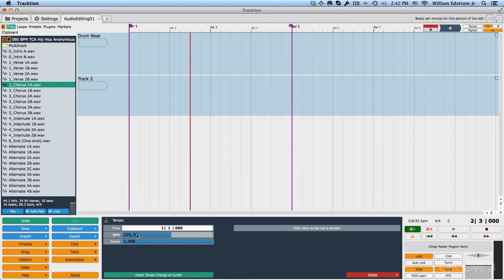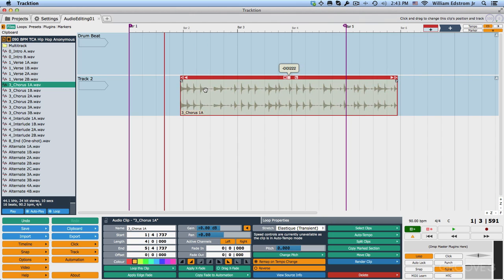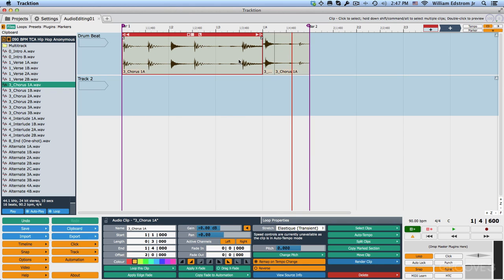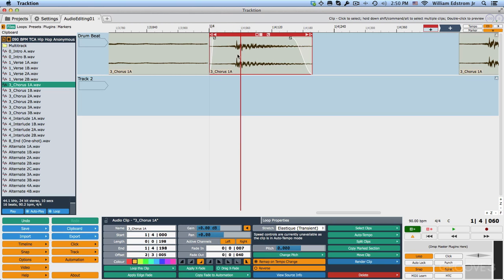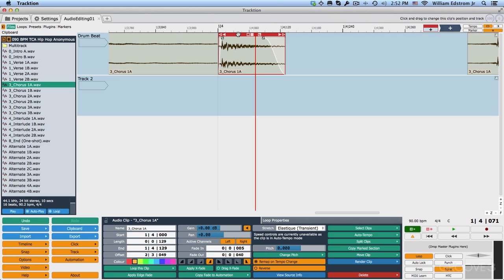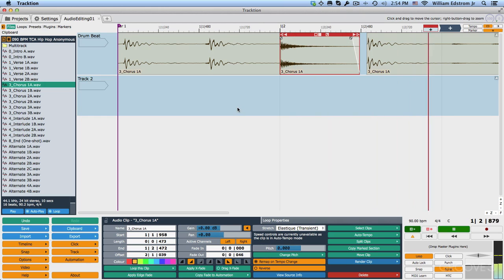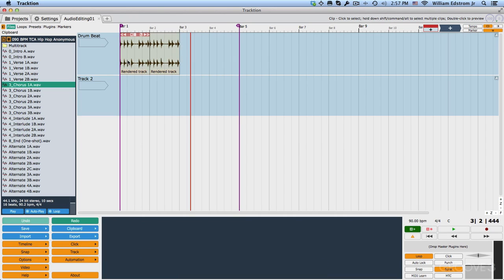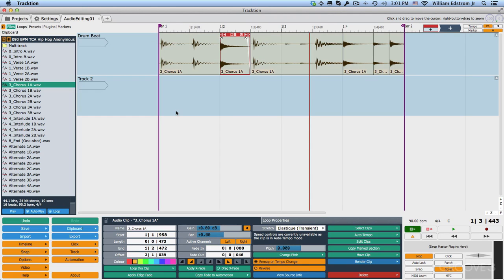Basic Audio Editing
Learn how to use Clip Tools along with keyboard shortcuts to work with audio clips and loops.